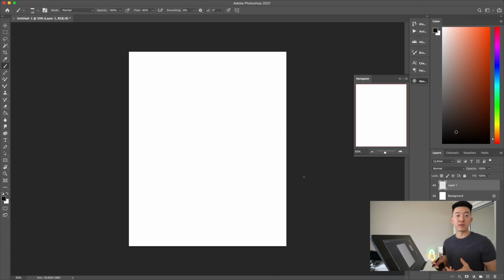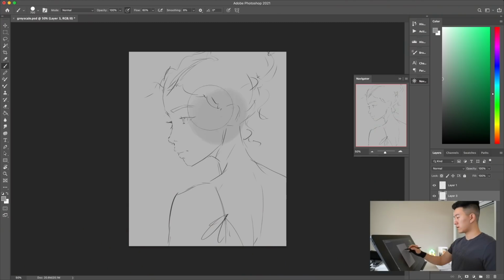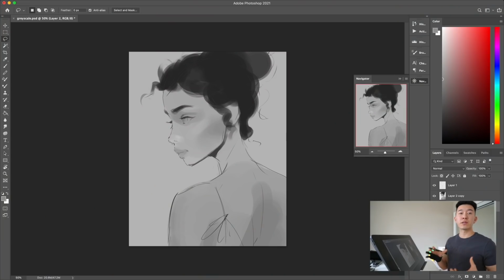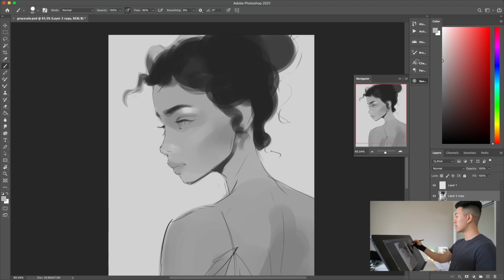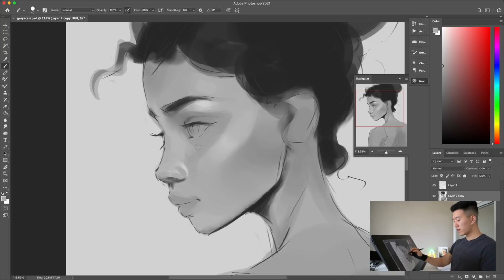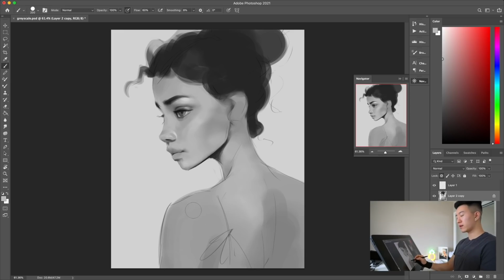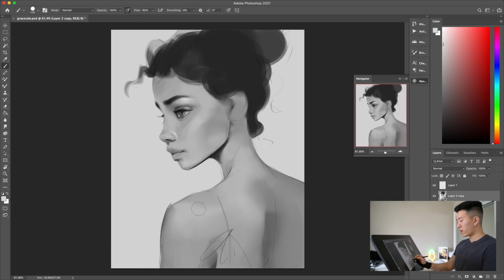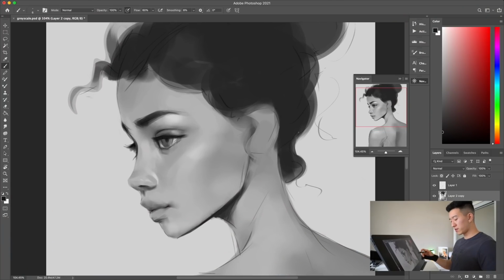Why You Should Learn Grayscale!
Greyscale! Important skill! Values!